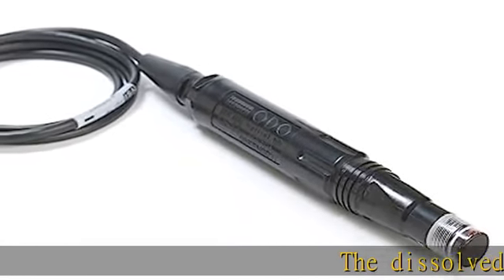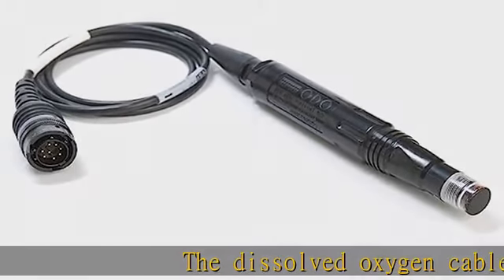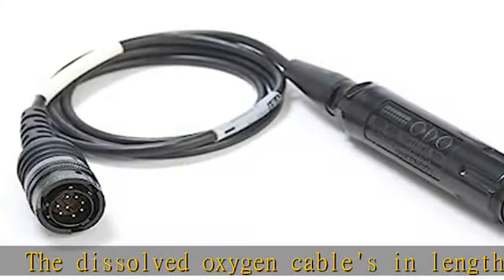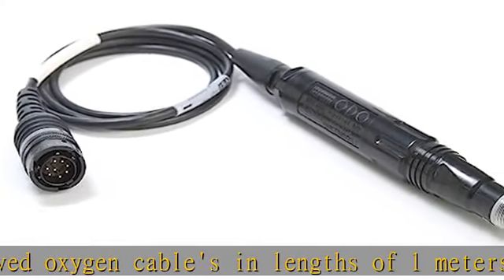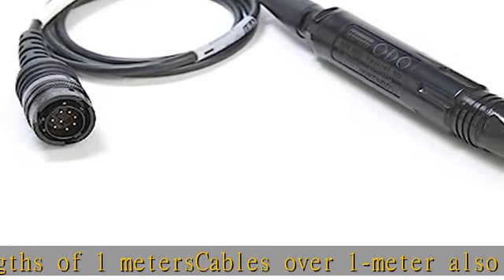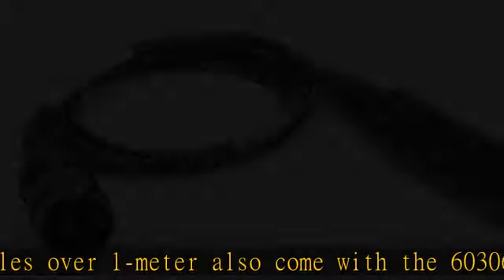YSI 60520-1 1 Meter Cable Assembly for Dissolved Oxygen/Temperature